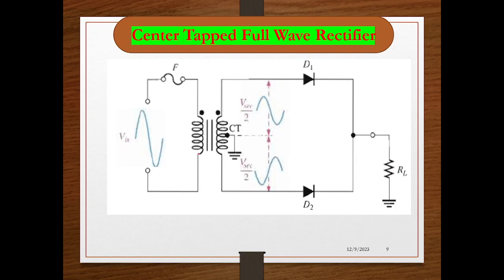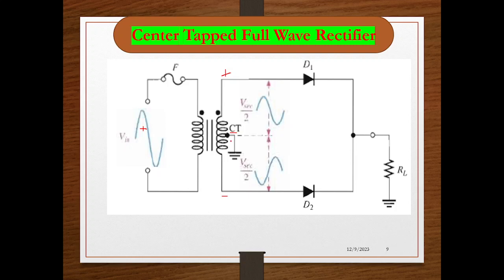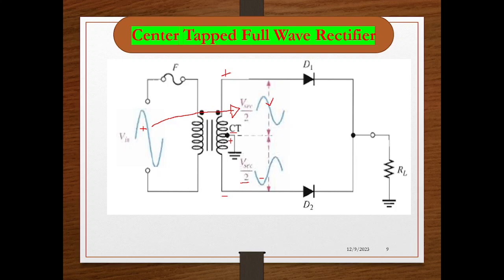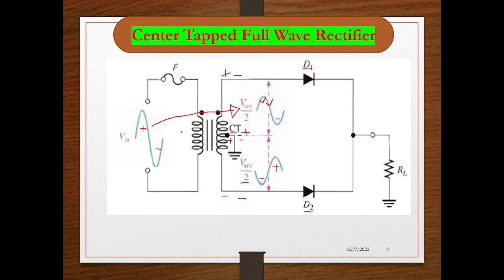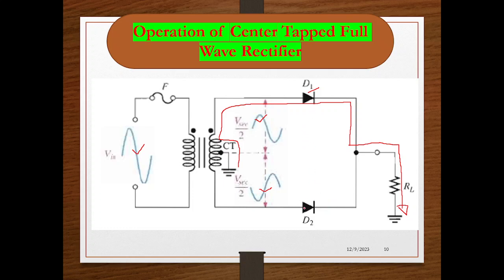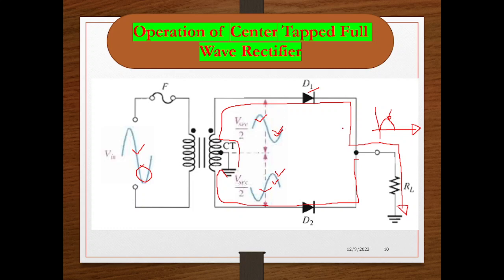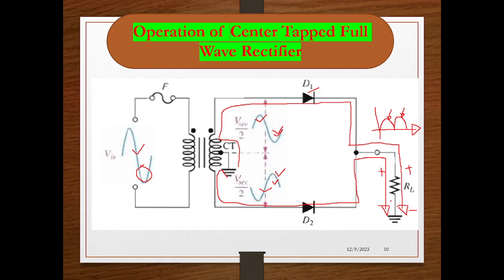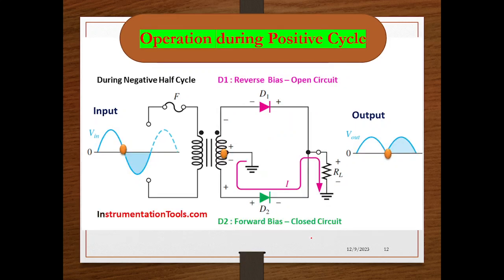Center Tapped Full Wave Rectifier with Animation / Rectifier / CTFWR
Full Wave Rectifier: Circuit Diagram, Operation & Waveform.
This Video helps in Understanding operation of full wave rectifier. the role of center tapped transformer is explained in detail. concept of how the negative cycle of input is rectified as a positive cycle at the output end.

Animation used in this video will be the center of attraction.